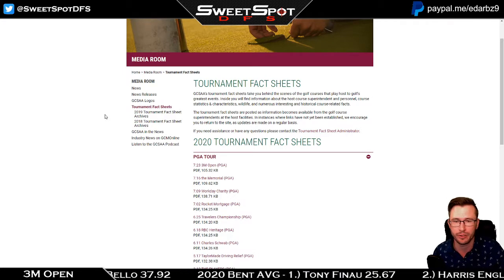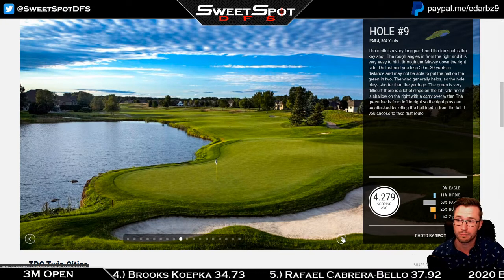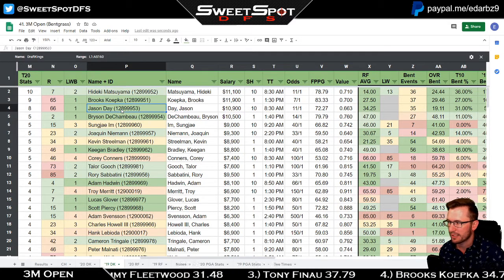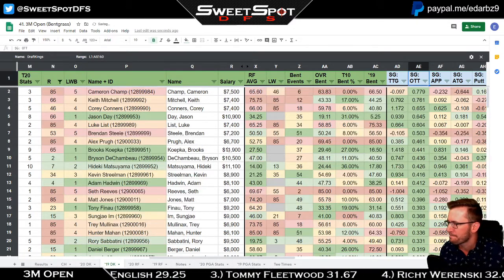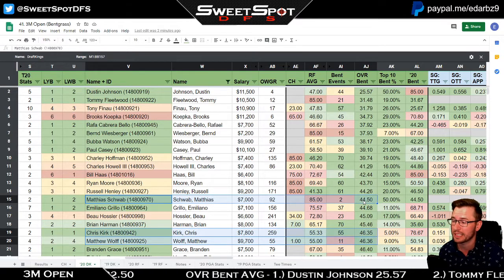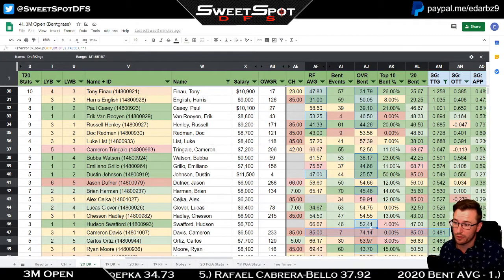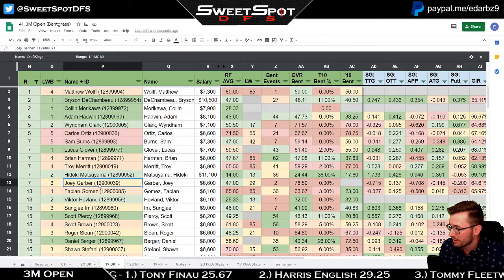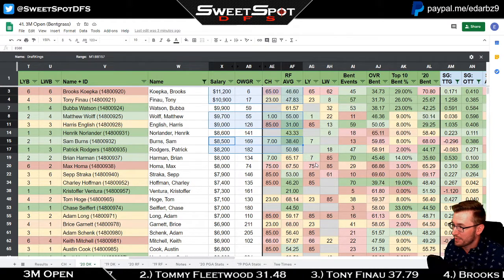SweetSpotDFS | 3M Open | DFS Preview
Welcome to a preview for the 2020 3M Open.  Check out the timestamps below to see what I cover in this video.

TIMESTAMPS
1:21 - Course Information
6:30 - Course Preview
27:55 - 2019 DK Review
    18:18 - Golfers with T20 Stats
    19:32 - Fade vs Draw Golfers
    22:37 - Recent Form
    23:57 - Grass Stats
    26:12 - Swing Stats
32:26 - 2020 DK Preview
    33:49 - Course History
    34:11 - Recent Form
    35:30 - Grass Stats
    40:17 - Swing Stats